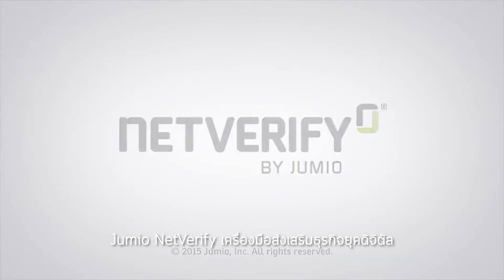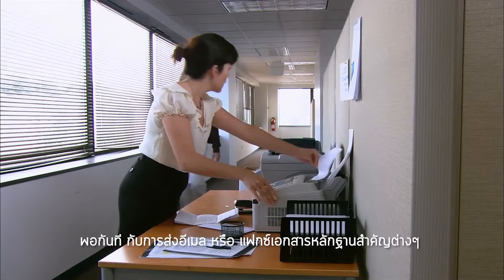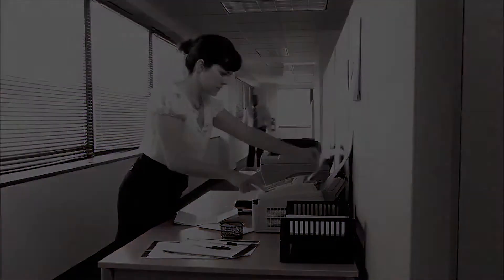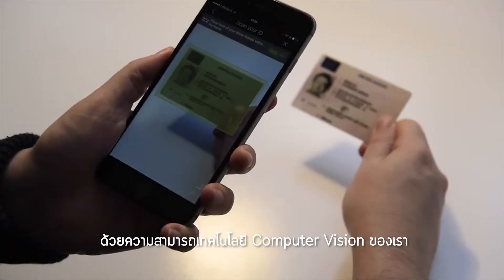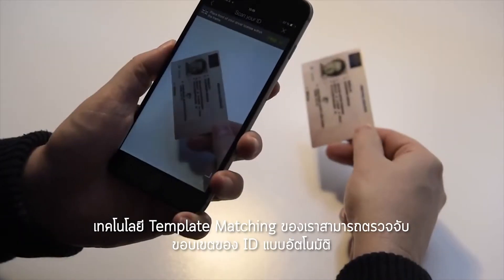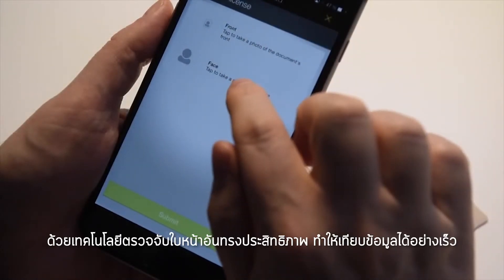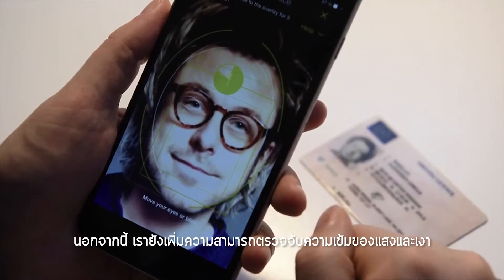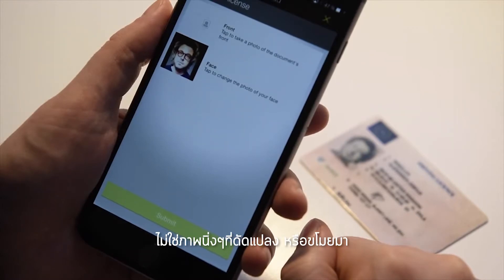E-KYC with Jumio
AI-Powered Identity Verification: Jumio Netverify